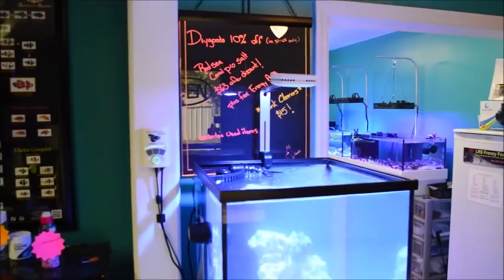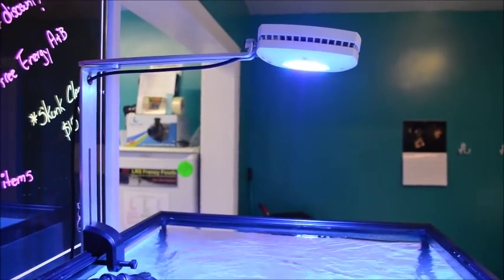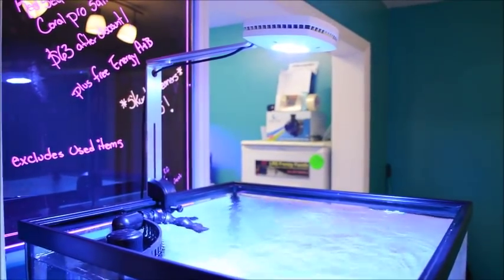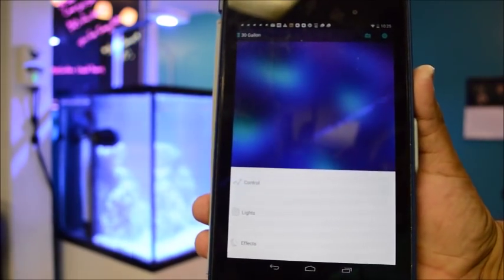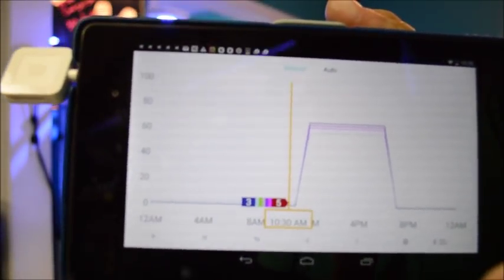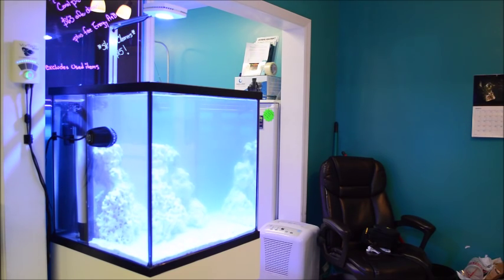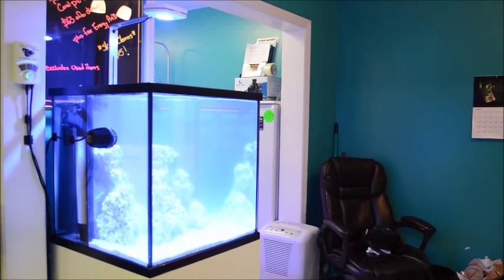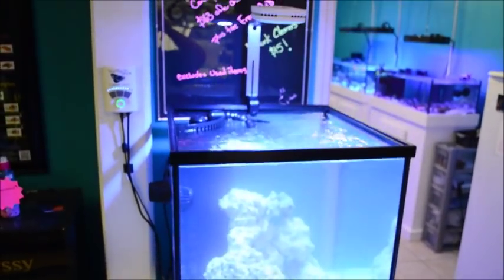Ai Prime Review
Just an initial review of the new Prime light from AI.  This is a nano light that is controllable from the myai app available on apple and Android.  This light draws only 50w but has a par reading of 500.